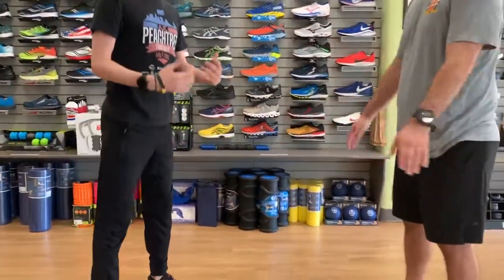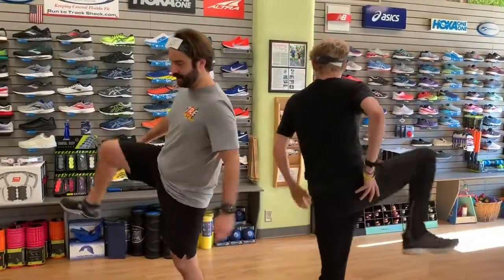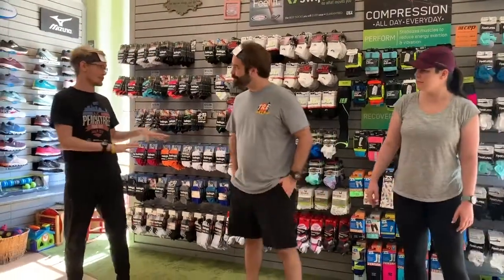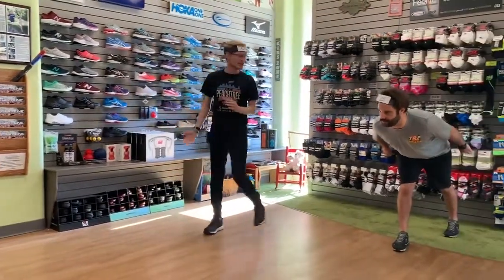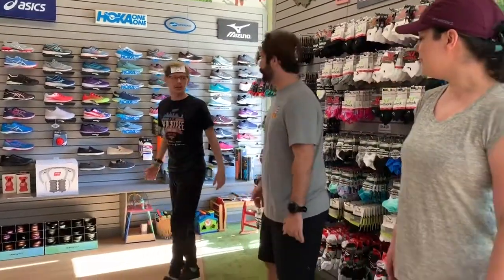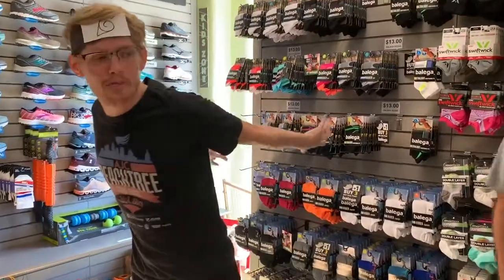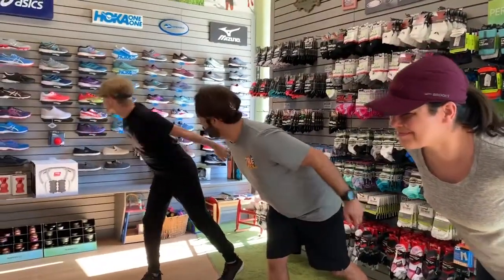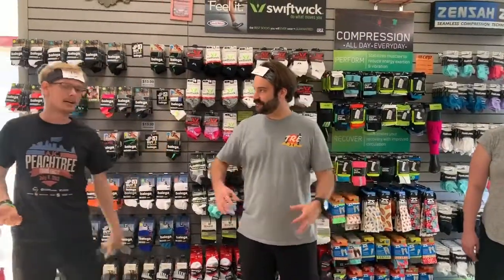How to Naruto Run with Proper Form- July 2019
If you’re planning (as nearly 2 million people have pledged) to storm a super secret research facility and free extraterrestrials, then you’re going to need more than tin foil and Reece’s Pieces to become UNSTOPPABLE. You need to NARUTO RUN!

Watch Track Shack’s informative Facebook Live Event and see Chris and Shane demonstrate the Naruto technique for outrunning bullets and discuss strategies for running in desert terrain.